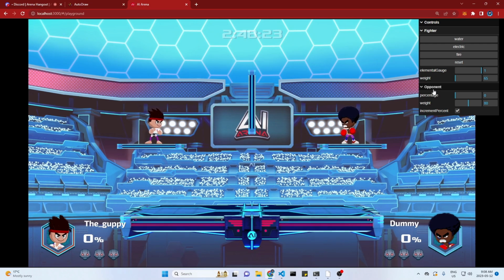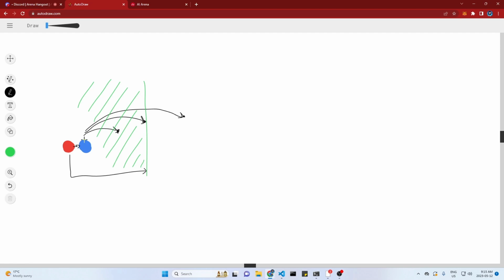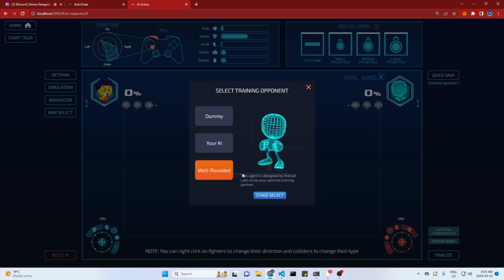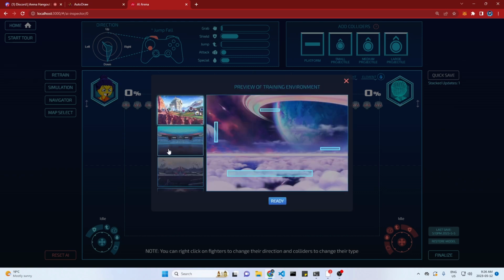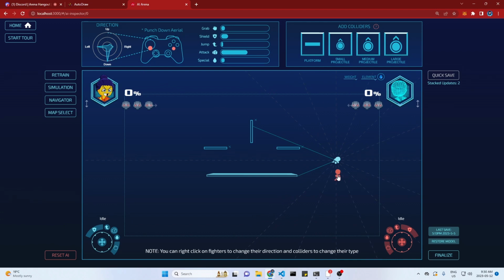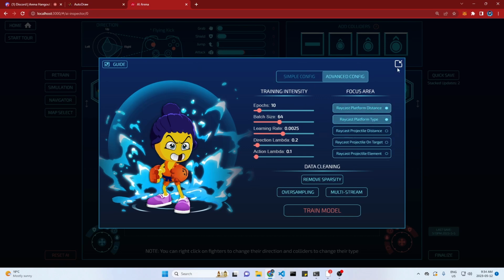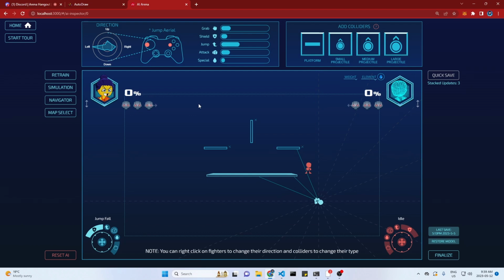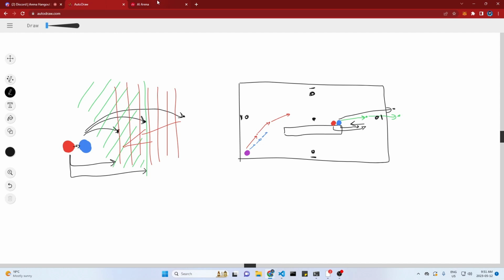AI ARENA - Get Good at AI Arena EP.5